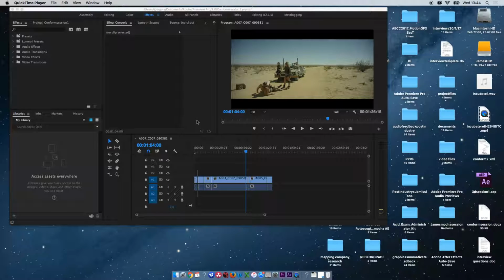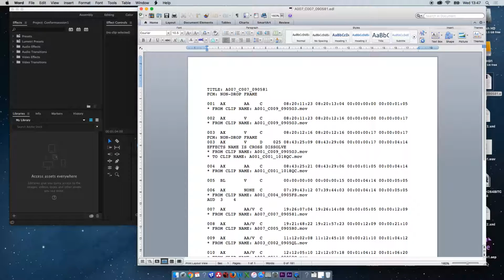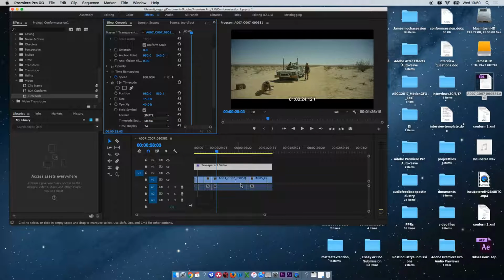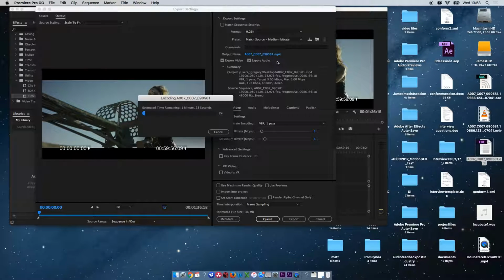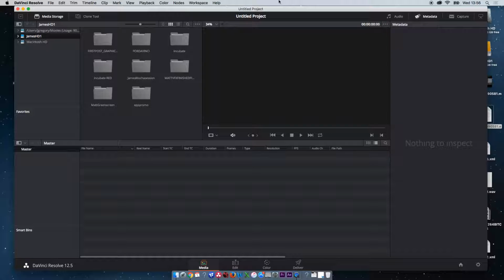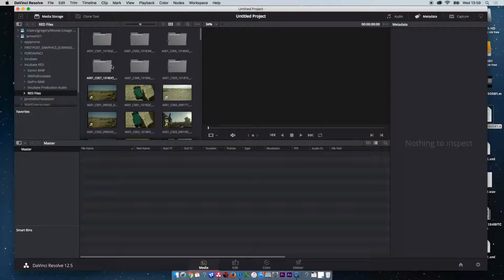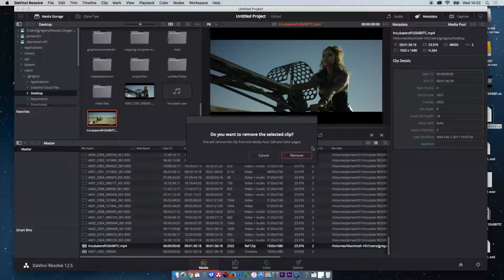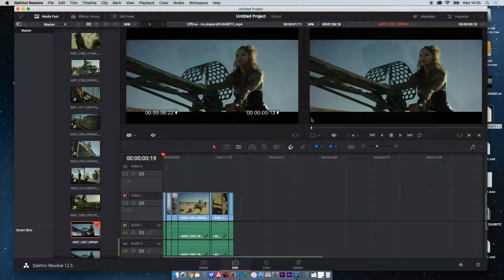Conform from Premiere to Resolve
Conform Premiere to Resolve